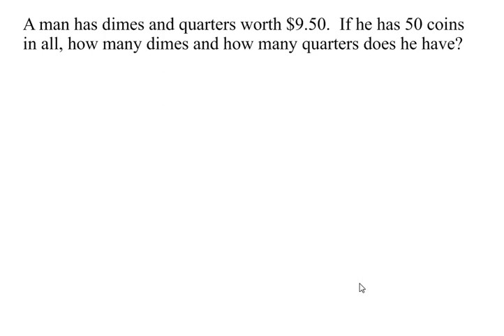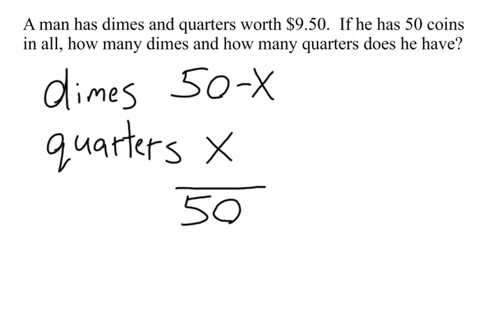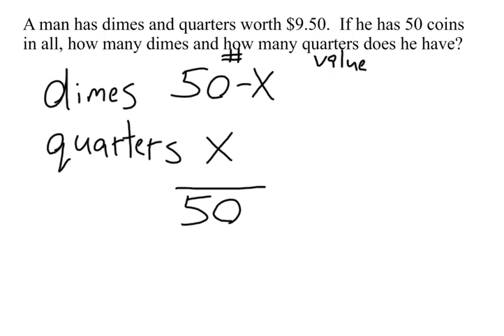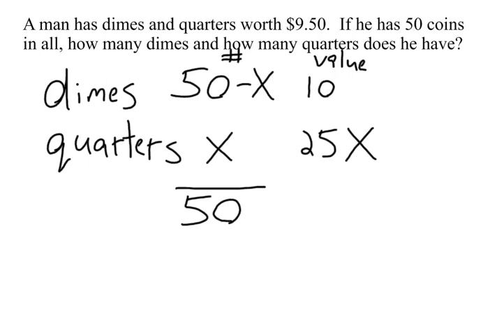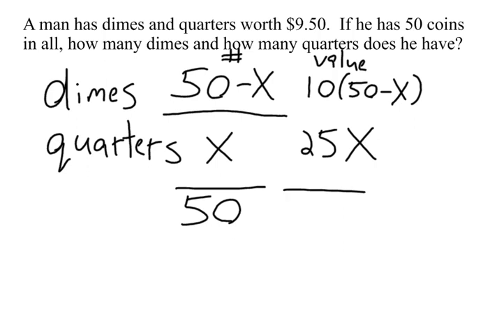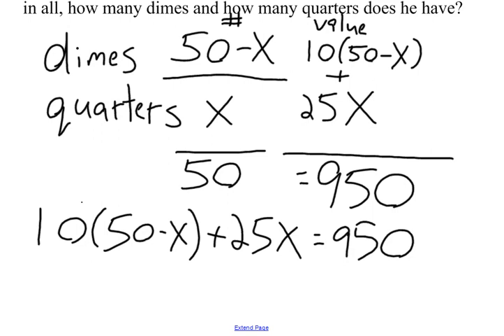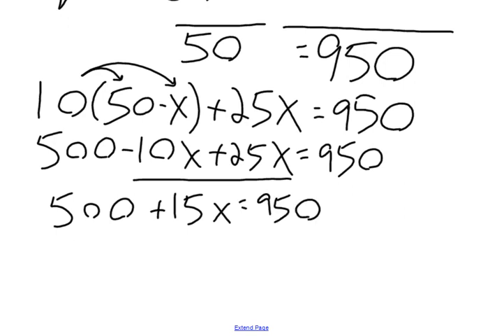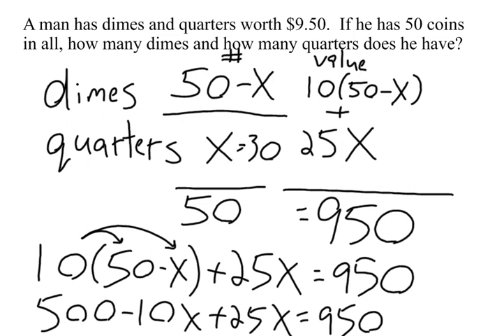D1coin problem ex2